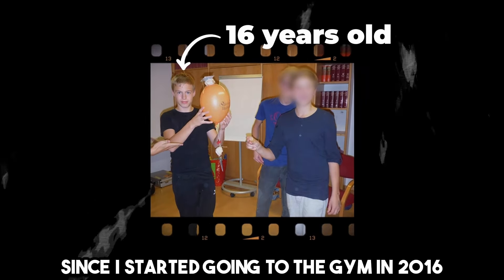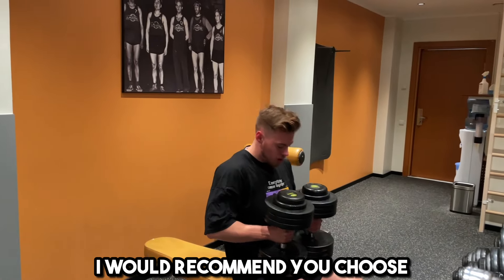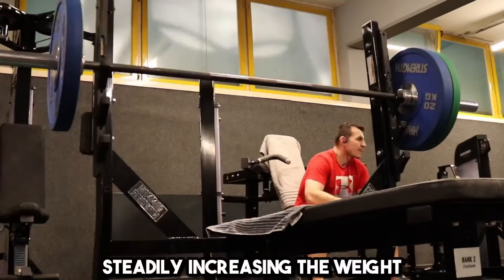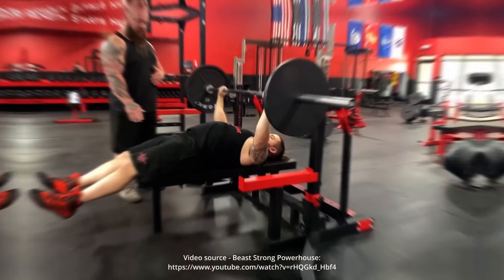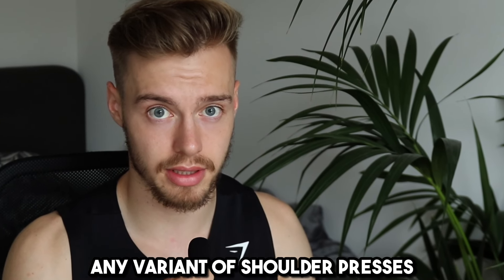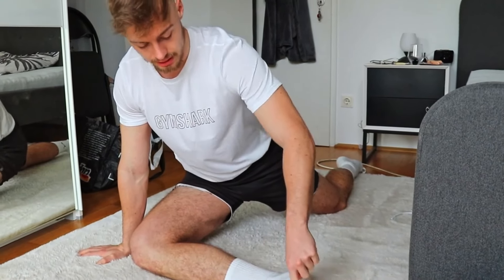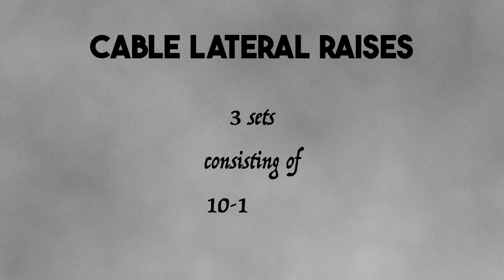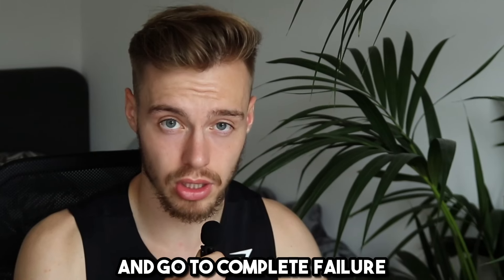THIS Push Day Routine finally got me AESTHETIC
In this video I will tell you exactly how I train to grow my chest, shoulders and triceps (Push Workout Routine).